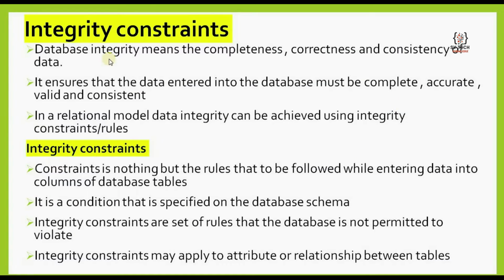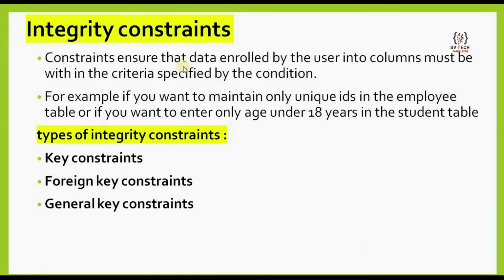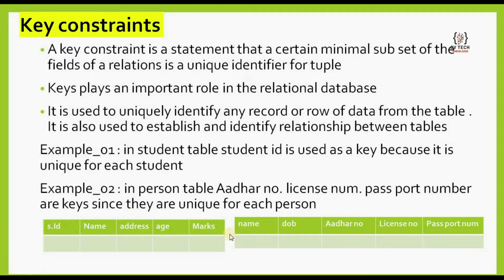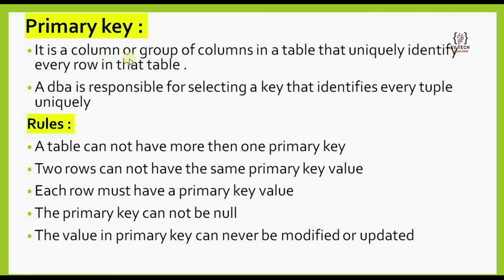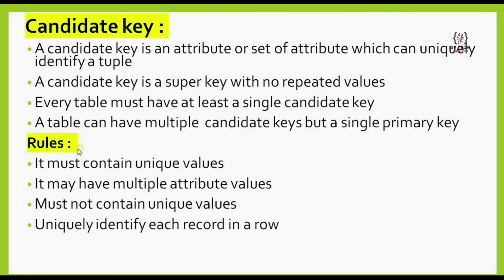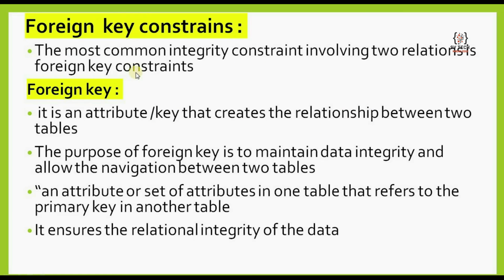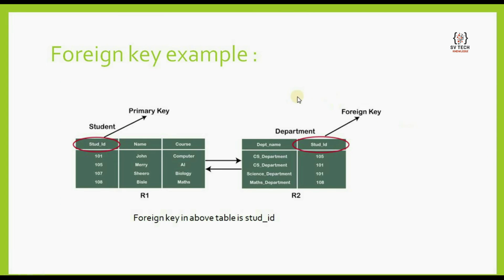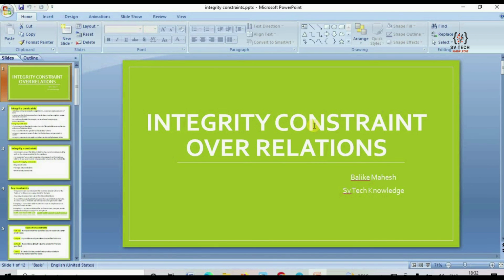integrity constraints over relations | DBMS CLASS 11 | INTEGRITY CONSTRAINTS IN DBMS | SV TECH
This video explains Integrity Constraints over Relations in DBMS, What is Integrity Constraints, Types of Integrity Constraints in DBMS:
1.KEY Domain Constraint,
2. FOREIGN KEY  Constraint,
3. Referential Integrity Constraint,
4. Key Constraint.

This video covers topic: Integrity Constraints, Enforcing Integrity Constraints in DBMS, Example of Integrity Constraints in Relation, Domain Constraint Example, Entity Integrity Constraint Example, Referential Integrity Constraint Example, Key Constraint Example.

My Channel is About Teaching All Software.This Channel Provides Videos On Computer Science/Computer Applications For UG And Also For B.tech, Which Helps Students To learn Aand Clear Every Concept in Very Easy Way By Chandra Kala...
If you are Searching For C,C++ ,OS,E-Commerce,DBMS,HTML,Computer Fundamentals,JAVA,
etc..
Go To Play List Option And Click What Ever You Want To Study.